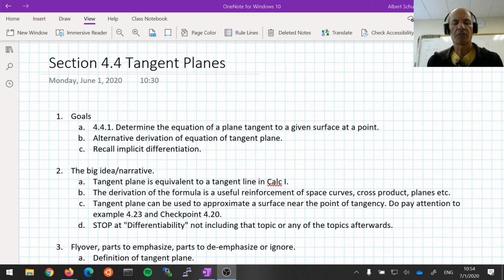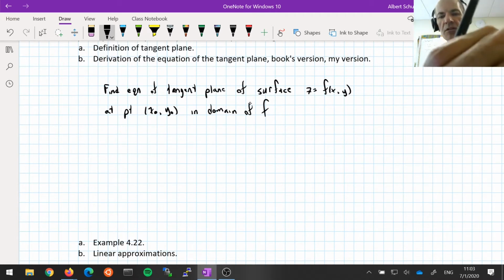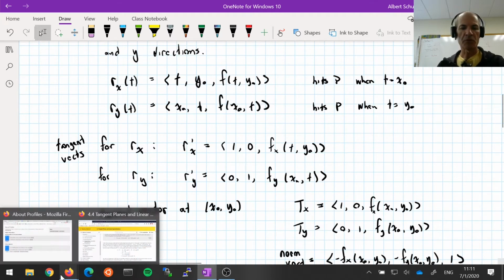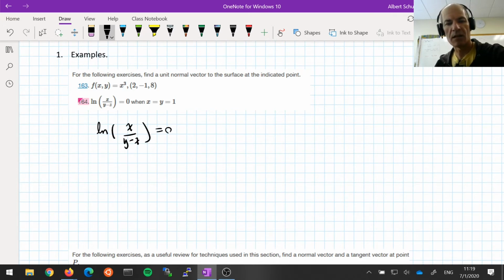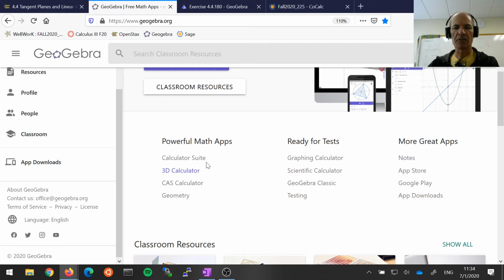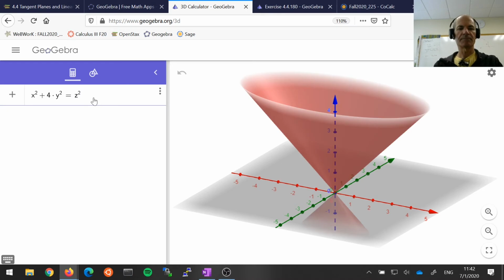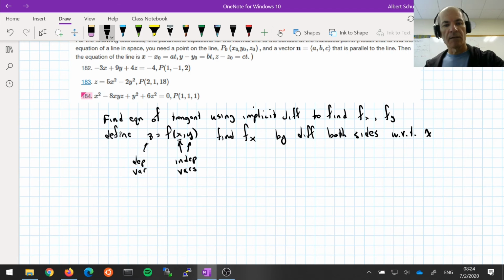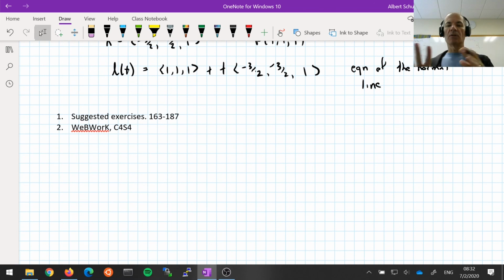C4S4 Tangent Planes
23:31 - Exercise 4.4.164 (normal to the surface)
25:18 - Exercise 4.4.168 (tangent and normal to curve, implicit differentiation)
33:45 - Exercise 4.4.176 (equation of tangent plane)
41:13 - Exercise 4.4.180 (equation of tangent plane, approximation by tangent plane)
46:09 - Exercise 4.4.184 (equation of normal line, implicit differentiation)